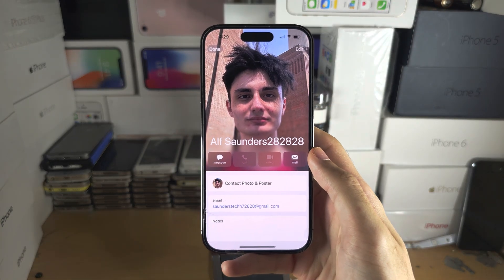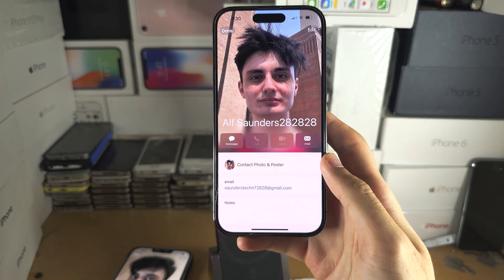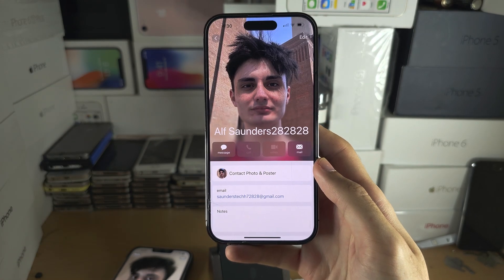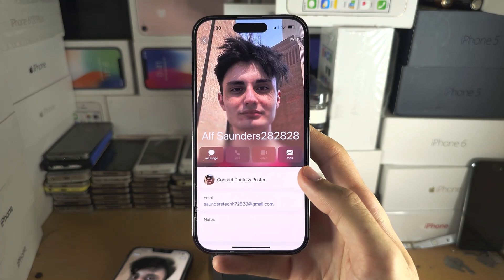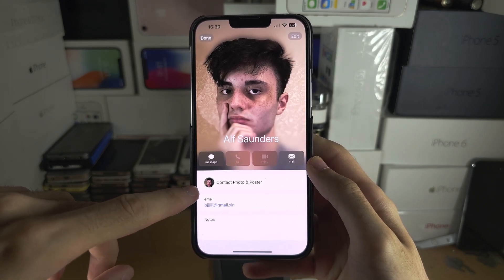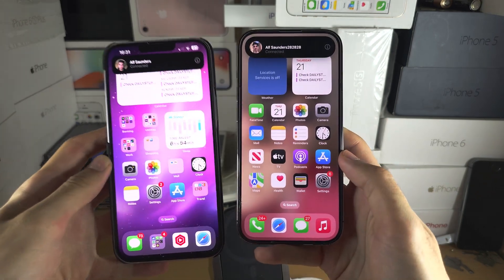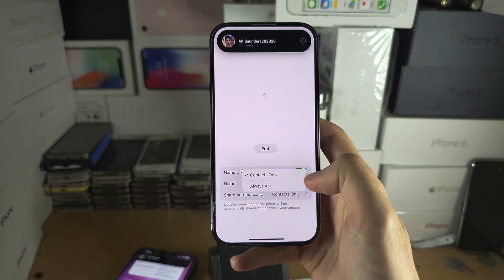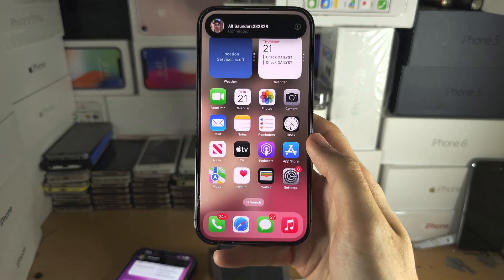Fix: Contact Share Not Working iPhone iOS 17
Learn how to fix contact share not working on iPhone to iPhone, even if both devices are on the iOS 17 software or newer.